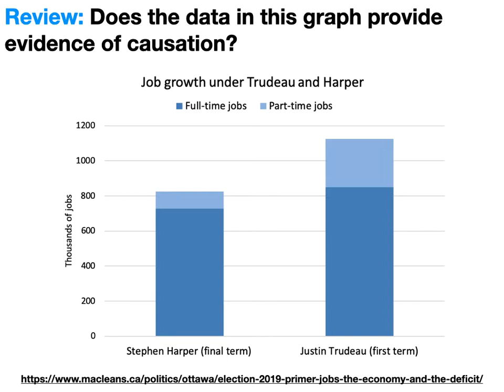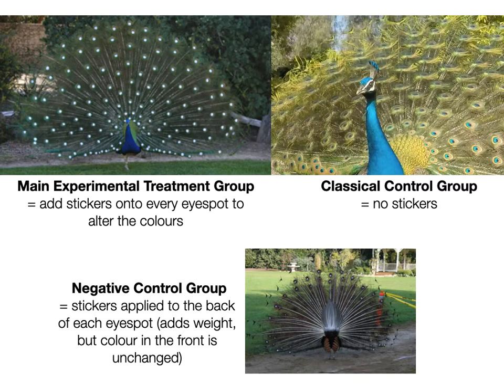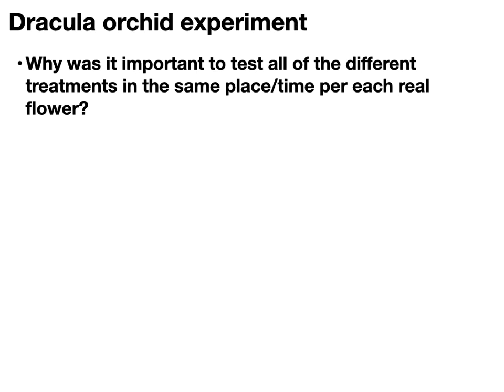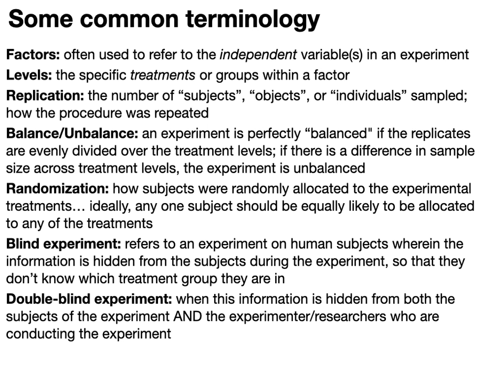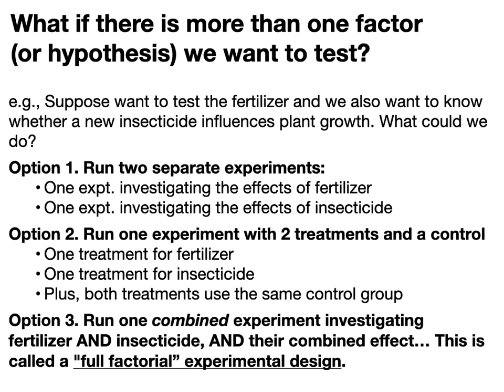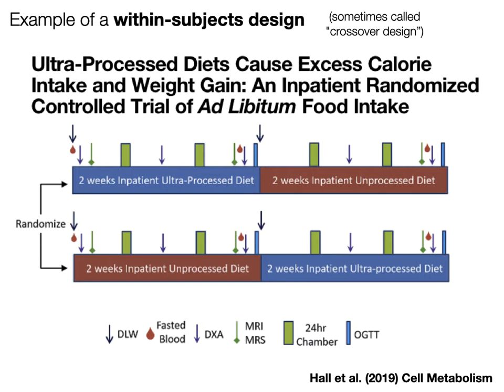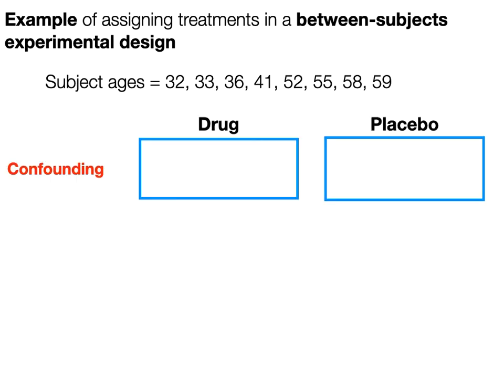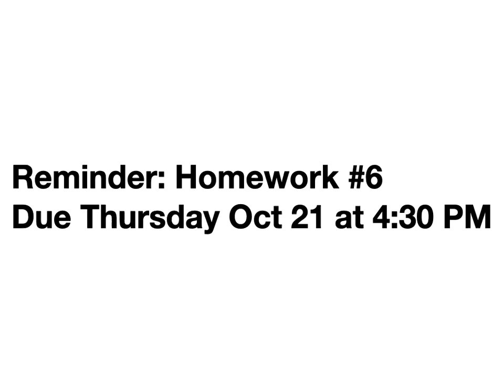Week 7, lecture 11 experimental design